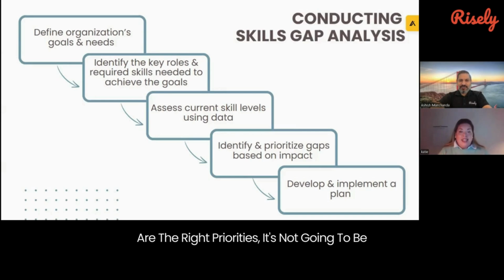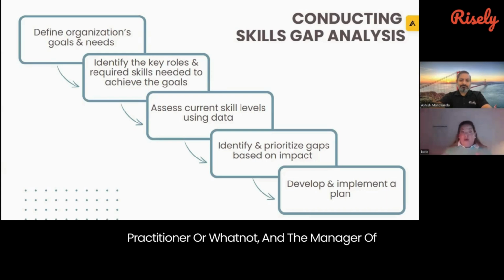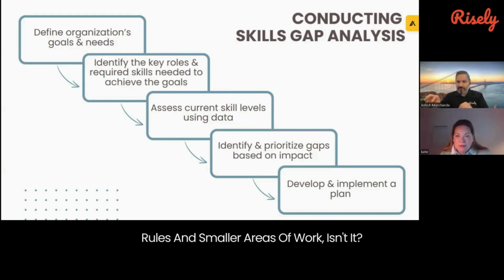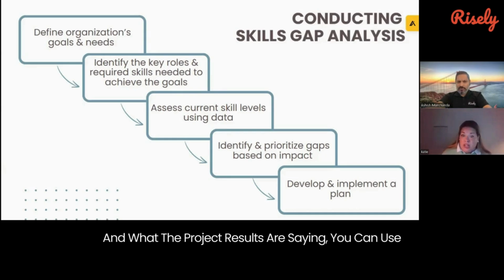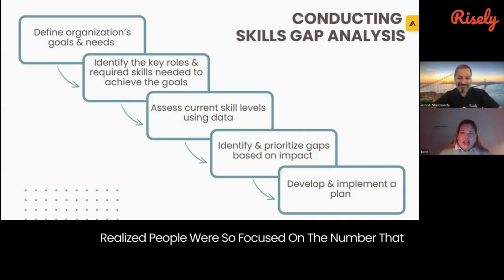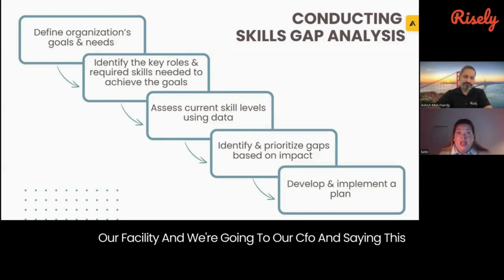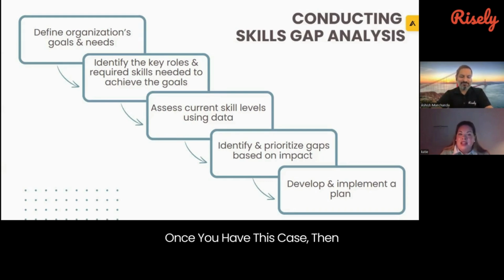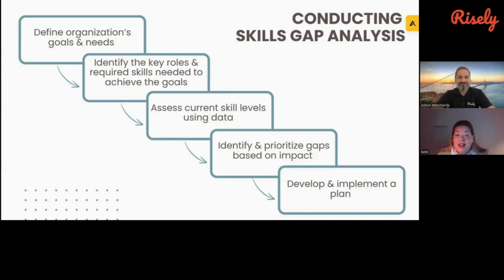What is a Skills Gap Analysis? | podcast ft. Katie Greenwood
Learn how to conduct skills gap analysis effectively for your team with Ashish and Katie in this discussion. In this video, we will cover:
- What is a skills gap analysis?
- What are the steps of a skills gap analysis?
- Examples of skills gap analysis for your team

About Risely:
Risely is a product designed by Culturro, a company helping organizations create the right culture and employee experience.
Risely is your trusted advisor, providing personalized guidance, support, and deep expertise to help you overcome challenges, build confidence, and achieve your leadership goals. Risely will center around you, offering relevant resources and driving accountability for your leadership success.
Managers are the vital cog that drives the organization's agenda forward. On their shoulders sit an immense responsibility to manage their teams and get the best out of the people working alongside them. With Risely, we help managers out there take control over their development journey and become the leaders they aim to be.
Know more about us: Risely - An AI Copilot For Leadership Development